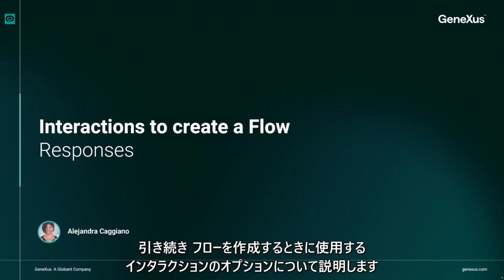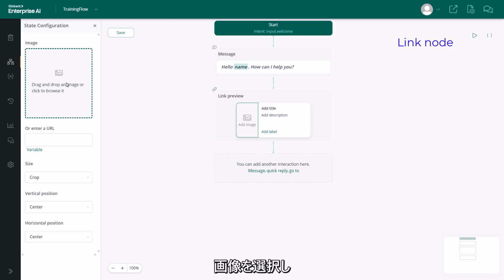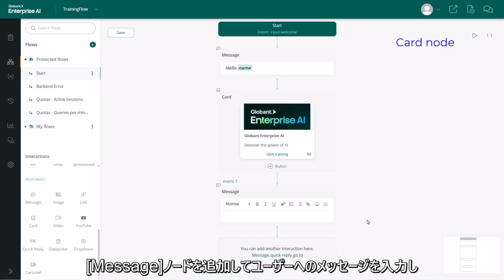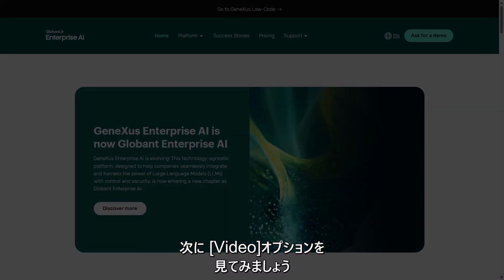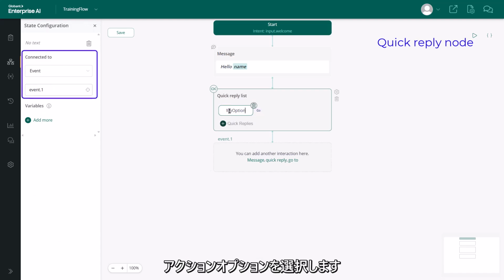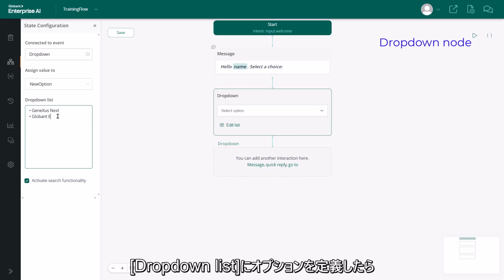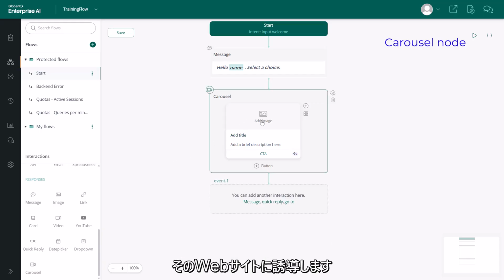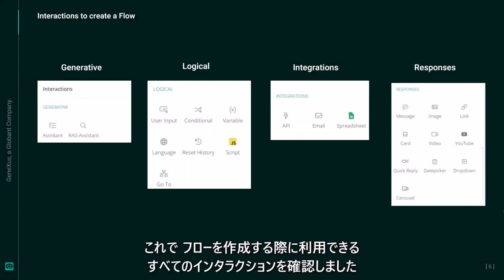【Enterprise AI Course】34/52：フローの作成時に使用するインタラクション: RESPONSES